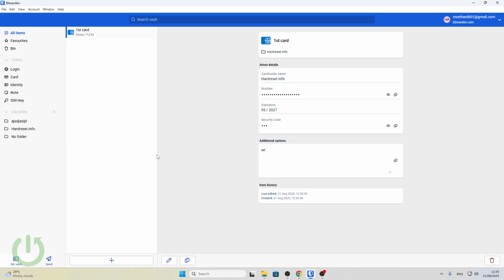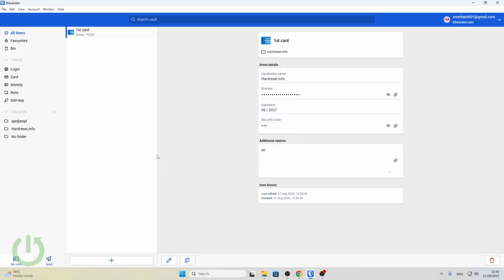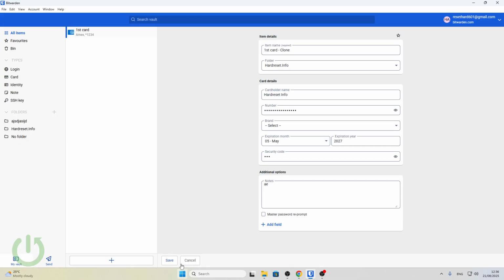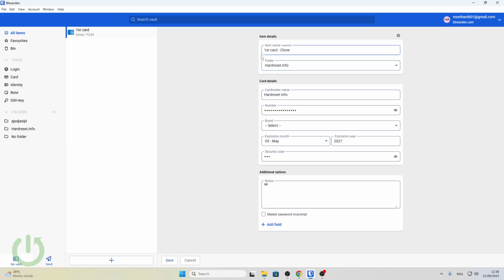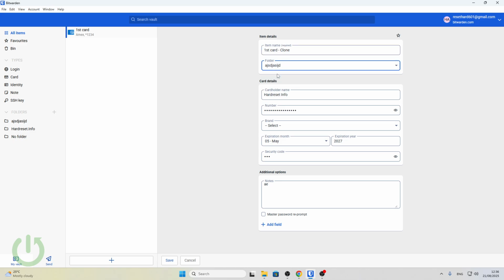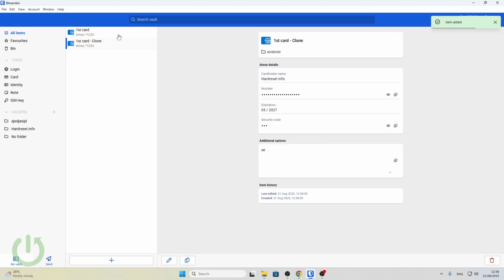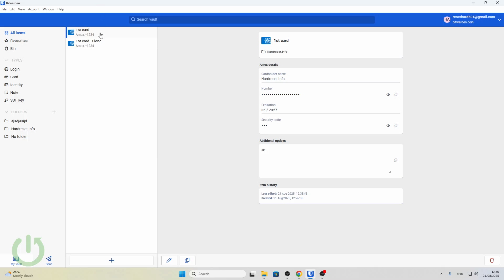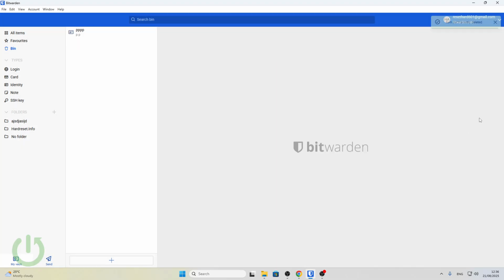Bitwarden PC Desktop App – How to Clone a Card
If you want to duplicate your card information in the Bitwarden PC desktop app, this video will show you exactly how to clone a card step by step. Cloning a card in Bitwarden is useful if you need to create a similar card with minor changes, such as updating the folder, card number, or brand. In this tutorial, you’ll learn how to find the clone option, make adjustments to the cloned card, and save it in your preferred folder. We’ll also cover how to delete a cloned card if you no longer need it. This guide is perfect for anyone looking to manage cards efficiently in the Bitwarden desktop app on Windows, Mac, or Linux.

How to clone a card in Bitwarden PC desktop app?
How to duplicate card information in Bitwarden desktop?
Where is the clone card option in Bitwarden desktop app?

0:00 Introduction
0:10 Accessing cards in Bitwarden desktop app
0:18 Using the clone button or right-click menu
0:28 Editing cloned card details
0:43 Saving and organizing cloned cards
0:53 Deleting a cloned card
1:07 Final tips and outro